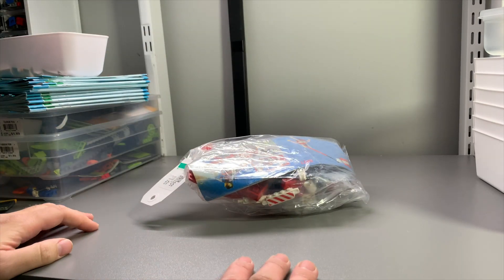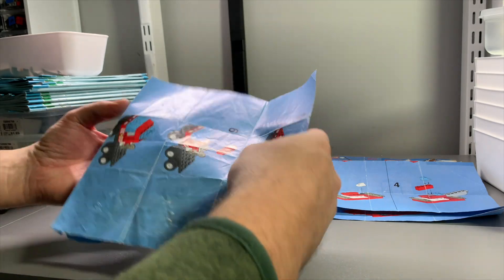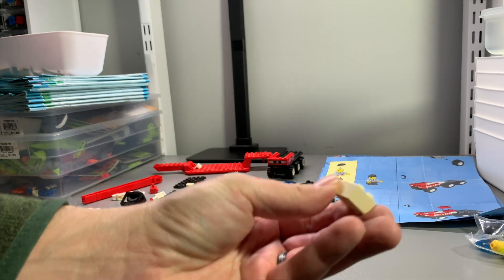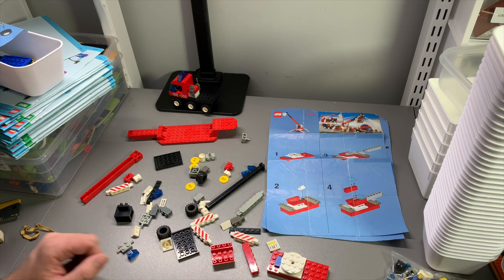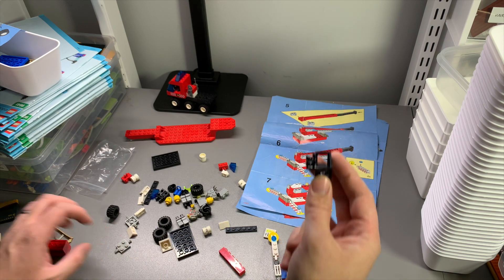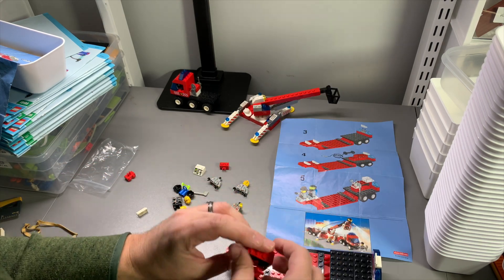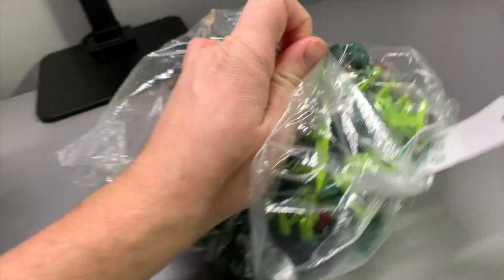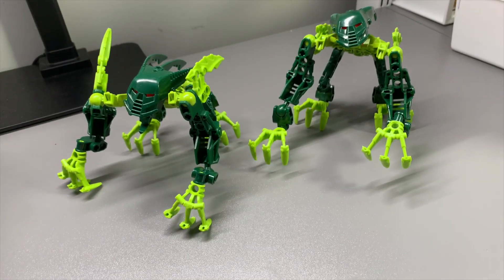Vintage Firetruck and Bionicle - Still recovering from Brinklink outage